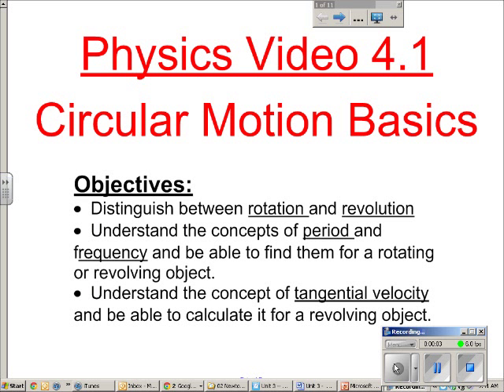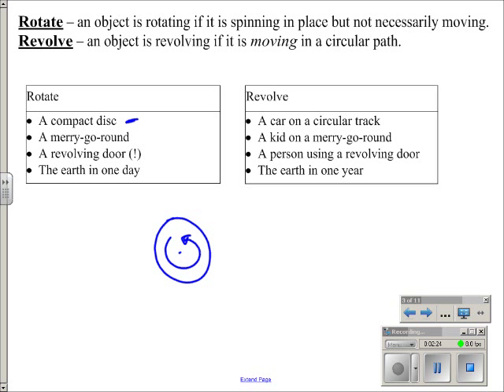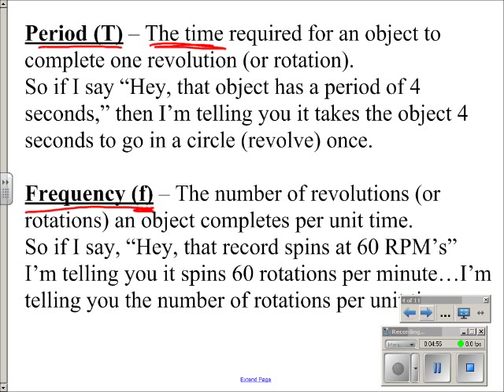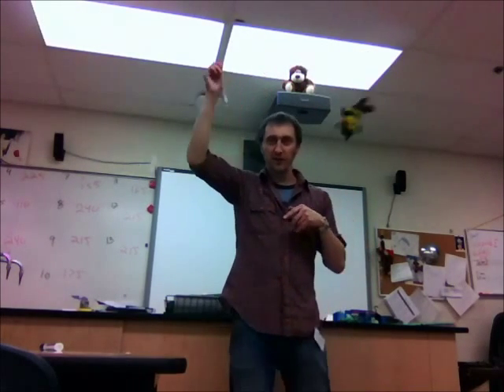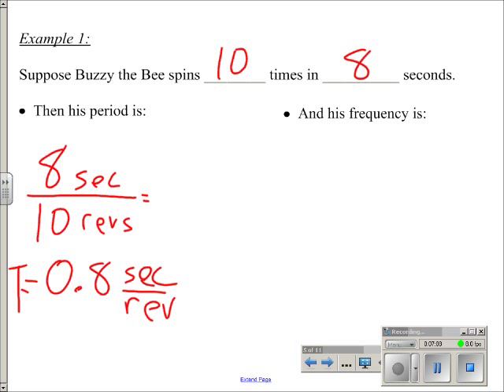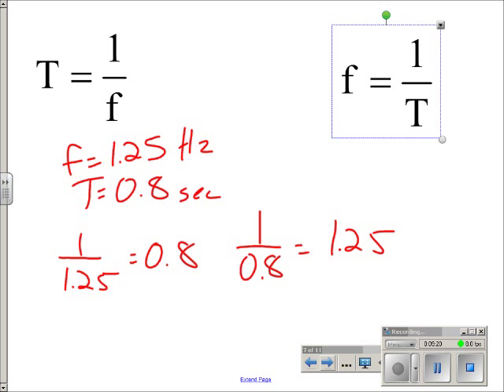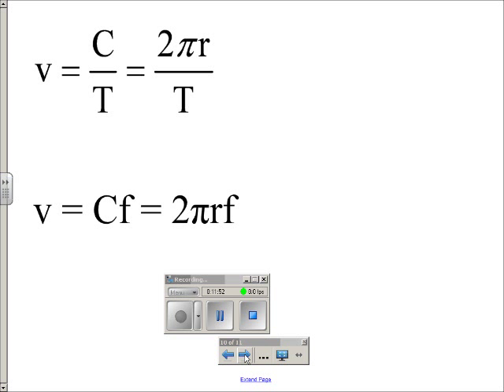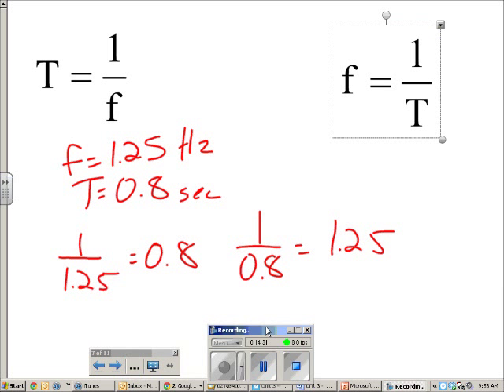Physics Video 4 1 Edited